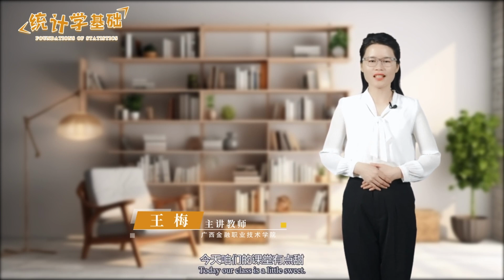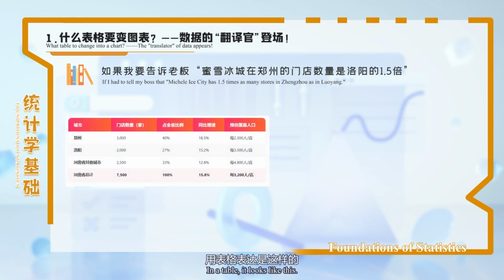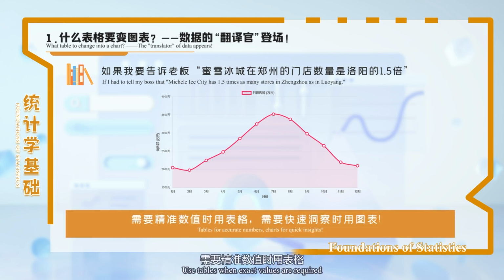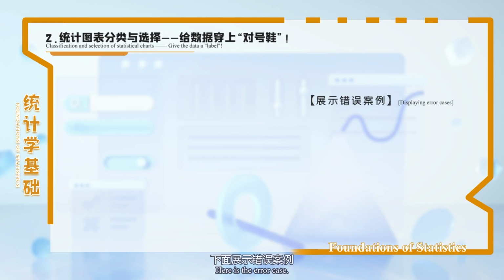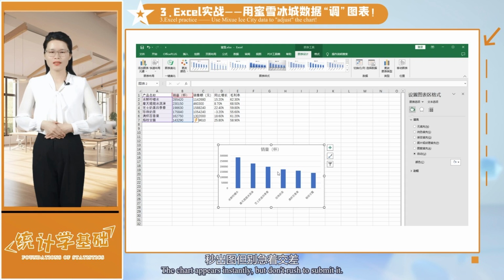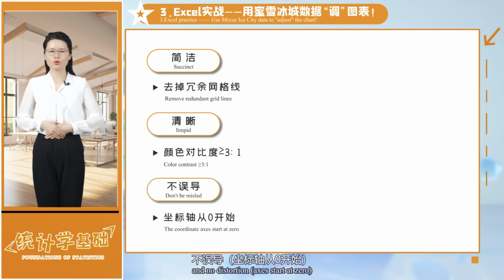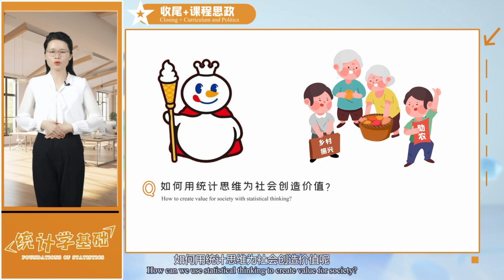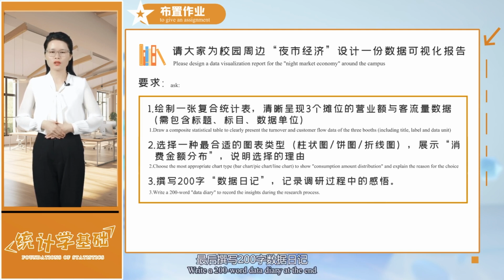3.4 Creating Statistical Charts